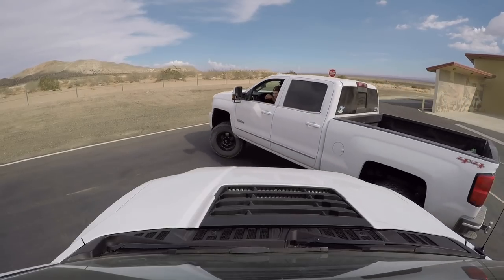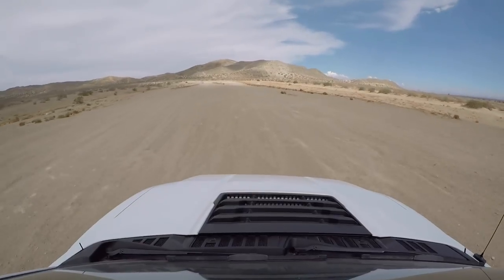Hitting The TOP SPEED Of My 740hp Mercedes E63s AMG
Thanks to our sponsor Dollar Shave Club, new members get their 1st month of the Daily Essentials kit including the Executive Razor and trial-sized versions of their Shave Butter, Body Cleanser and One Wipe Charlies’ Butt Wipes for ONLY $5 with FREE shipping. After that razors are just a few bucks a month.

Hitting Top Speed of My 740hp Mercedes E63s AMG

Parker Nirenstein
2708 Wilshire Blvd #184

Family friendly